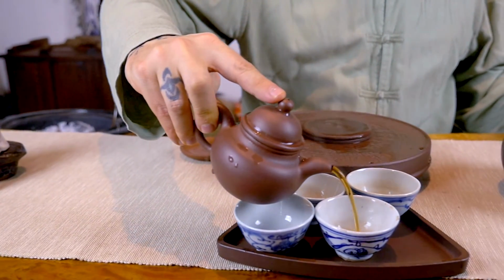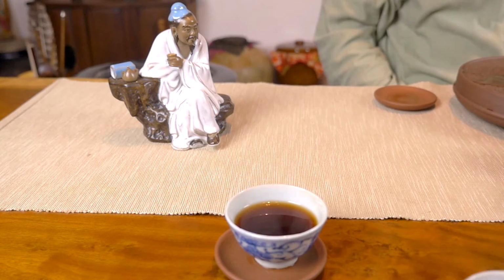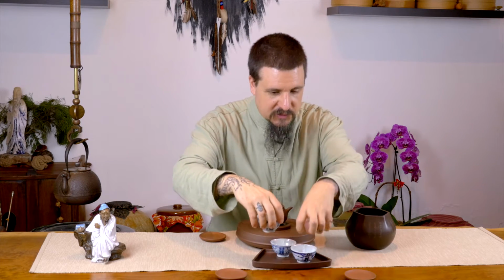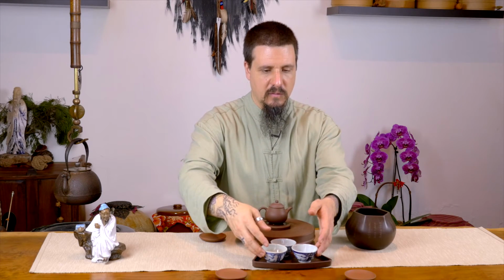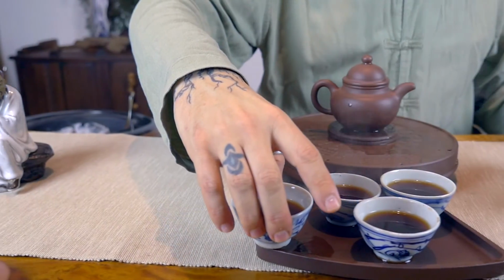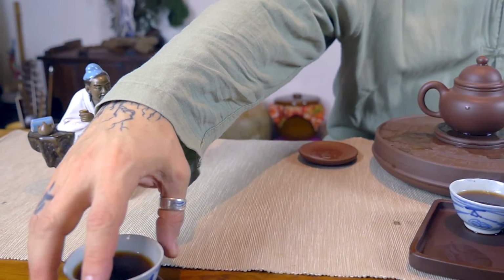Brewing Tips January 2016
Brewing Tips #1, for Issue 48, 2016. Drinking "Old Man Dong Ding."